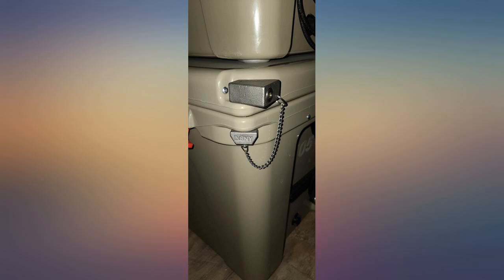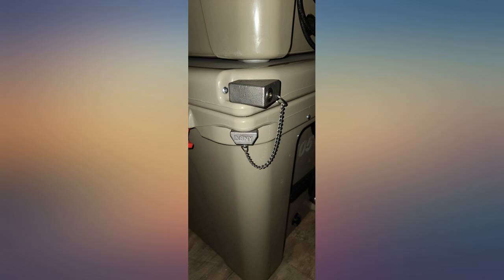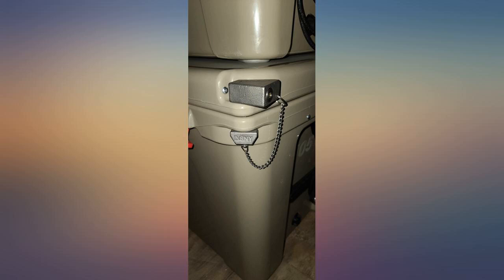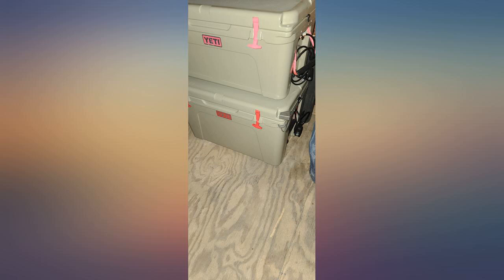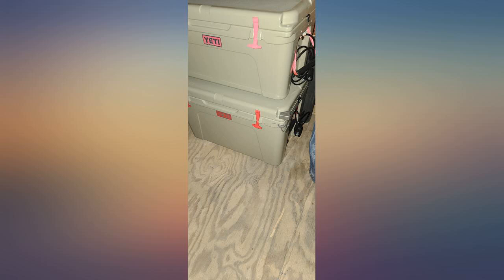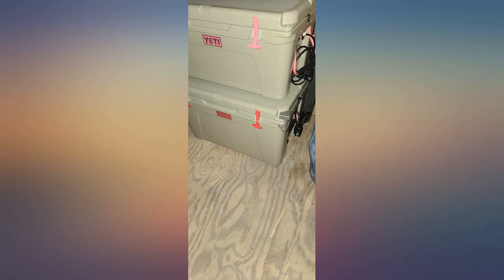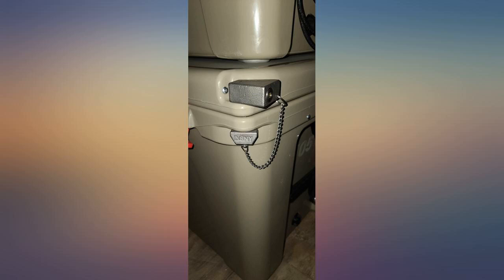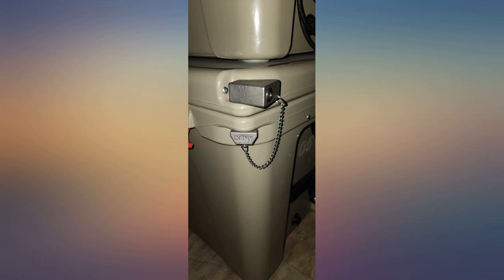DENY Security Lid Lock Fits YETI Tundra Coolers review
DENY Security Lid Lock Fits YETI Tundra Coolers

Main Features:
- SUPER TOUGH DESIGN: Made only for YETI Tundra Coolers!
- ANTI EVERYTHING: Though for legal reasons we can't say it cant be cut or stolen, but its as close as you can get and far superior to any other lock on the market!
- ALL STAINLESS: Everything we make is 304 Stainless Steel!
- PUPOSE BUILT: DENY Locks builds locks to OutLast your cooler!
- SECURE YOUR PRECIOUS CARGO: Whatever that might be!